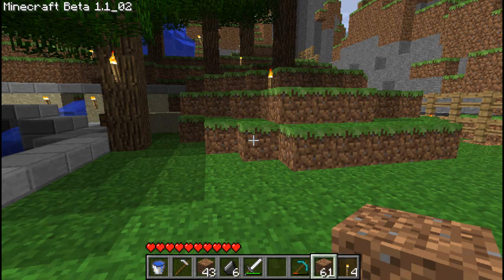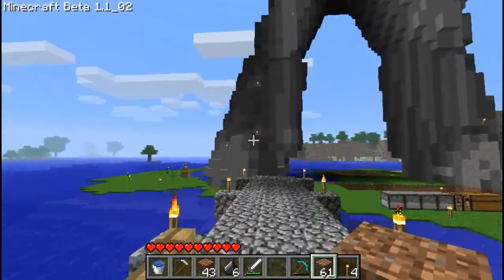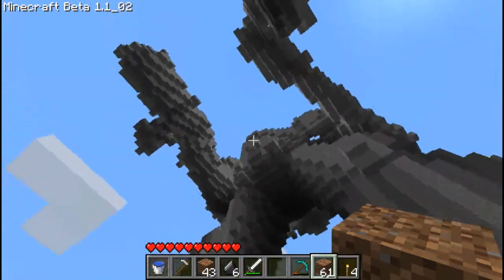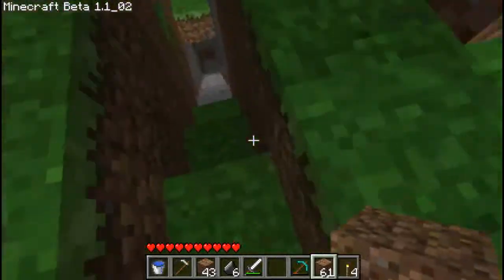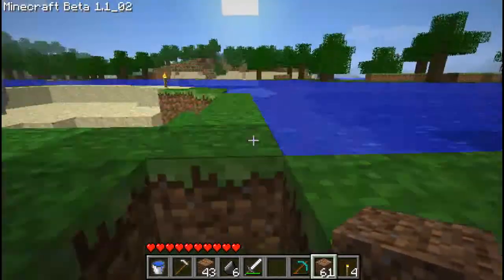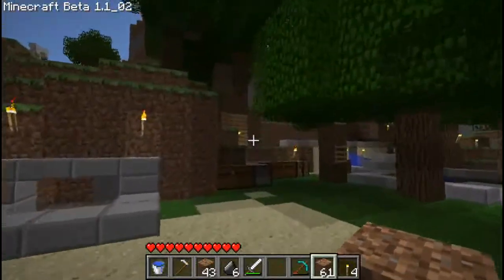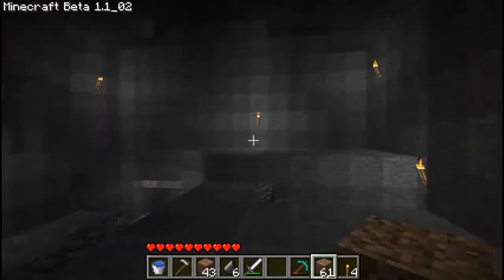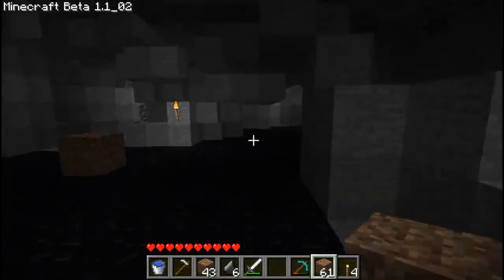Jon's Minecraft Blog Ep 035 - Chunk Errors!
File corruption :(